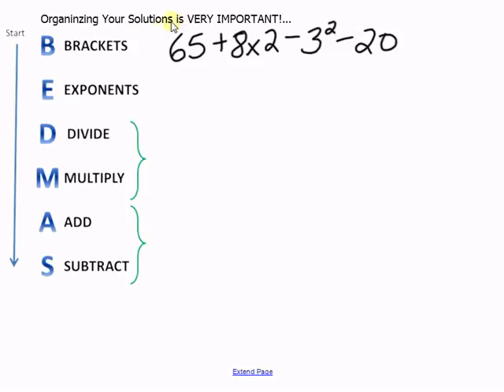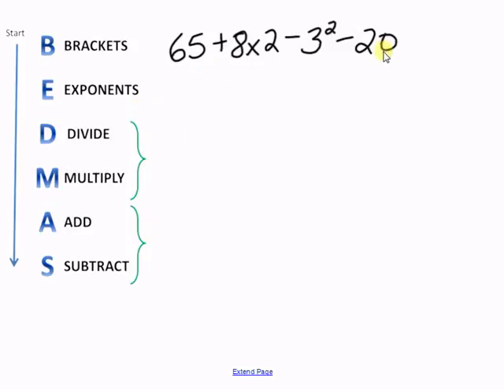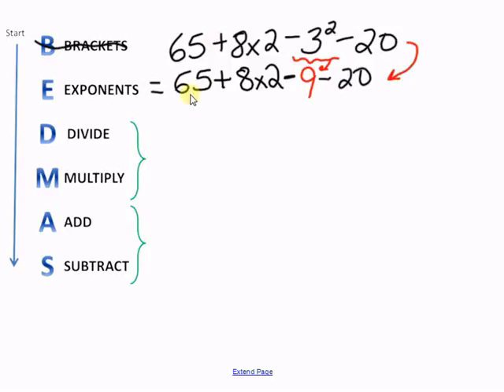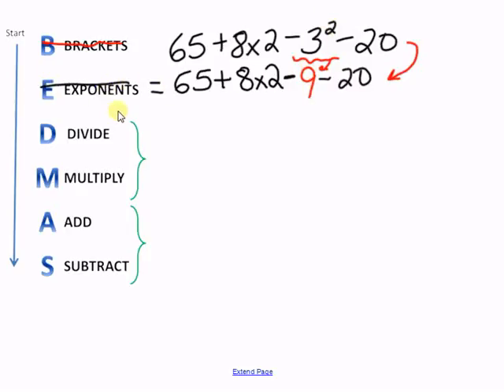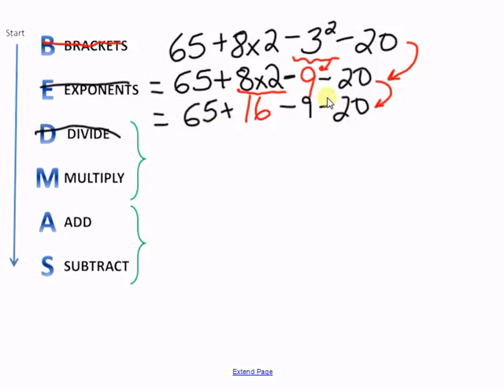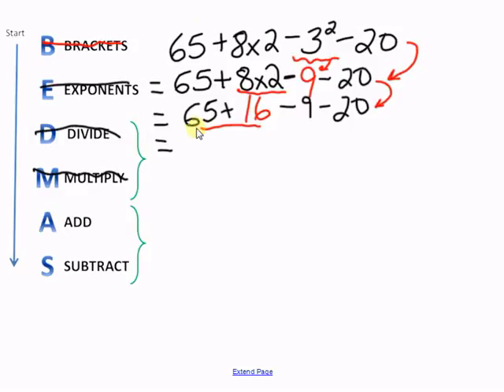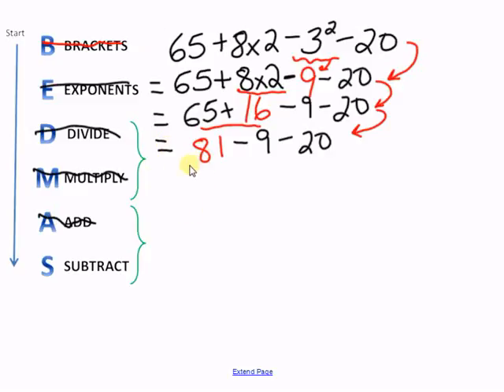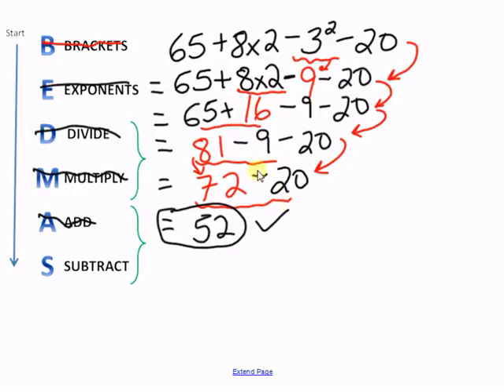BEDMAS - Organizing Your Solution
This video shows a well structured, and organized solution to Order of Operations problems.